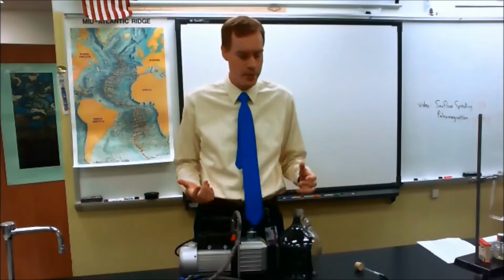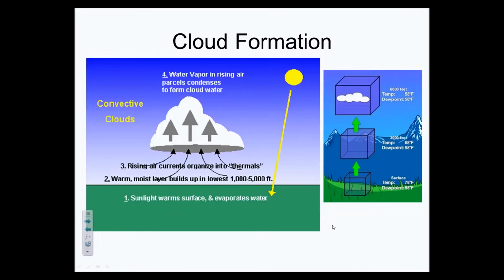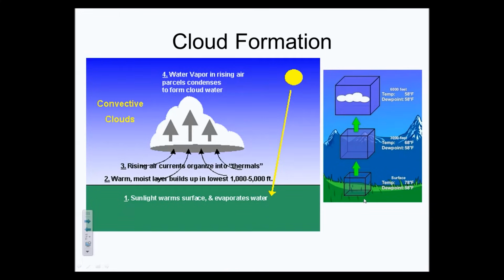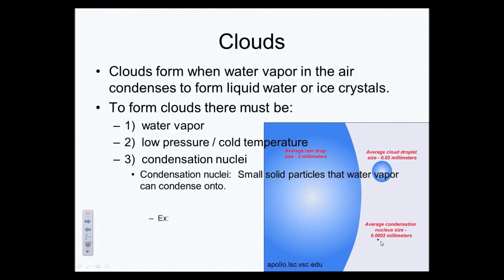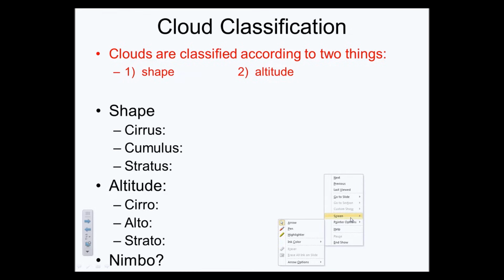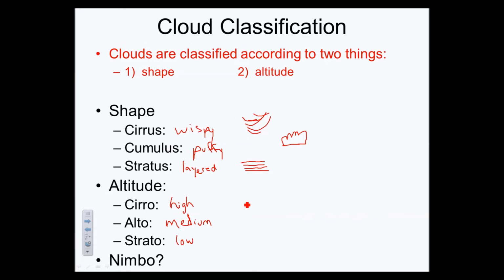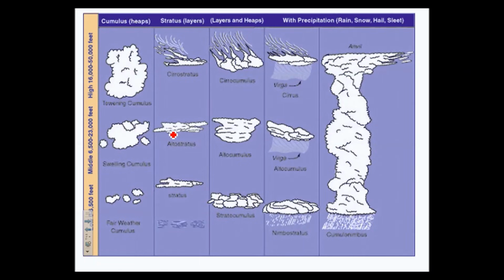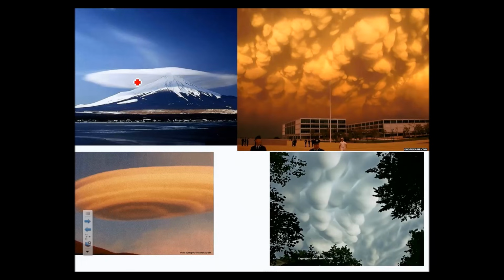Clouds and Cloud Formation